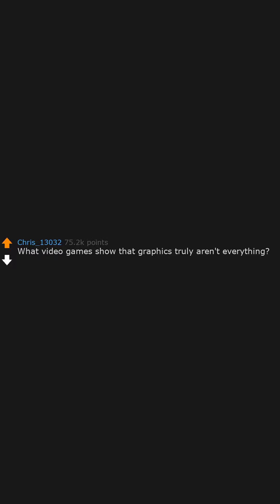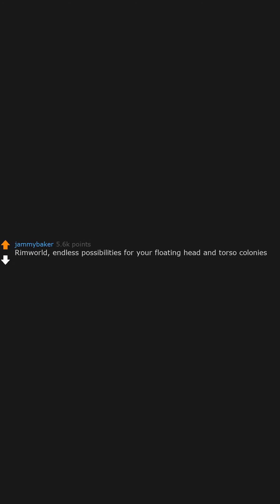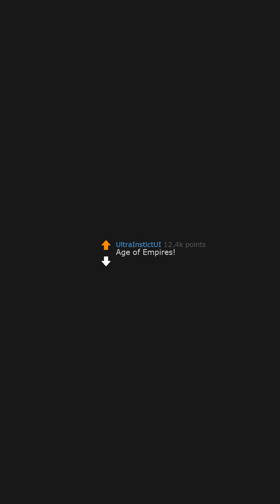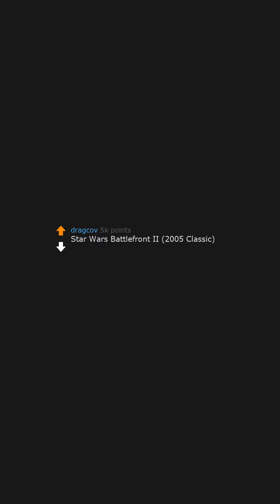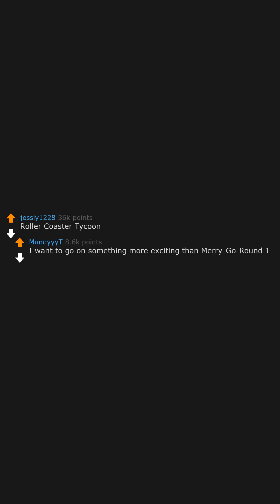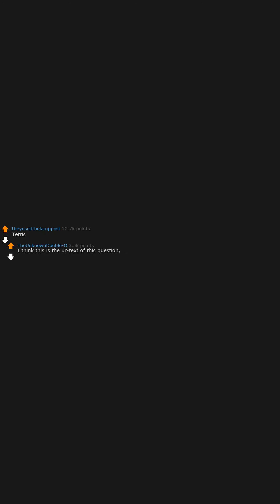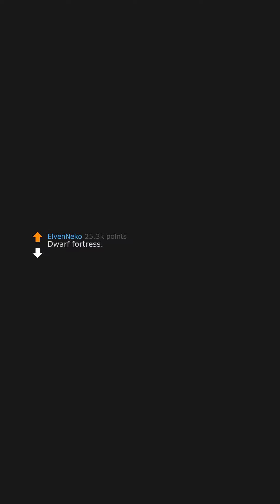What video games show that graphics truly aren't everything?| r/AskReddit